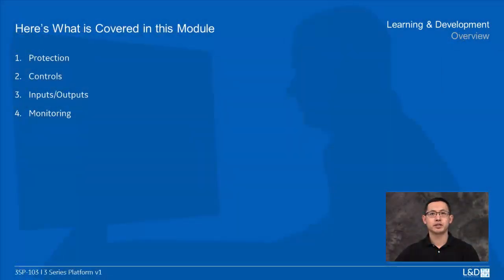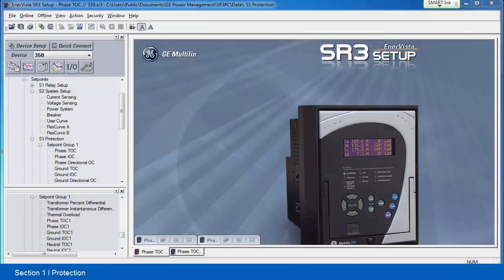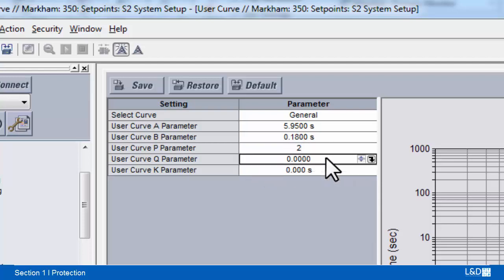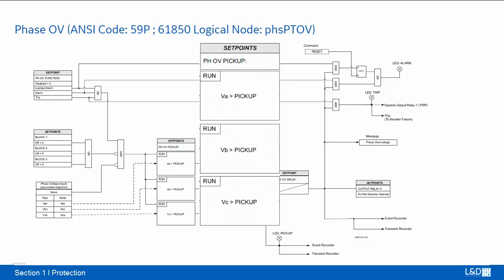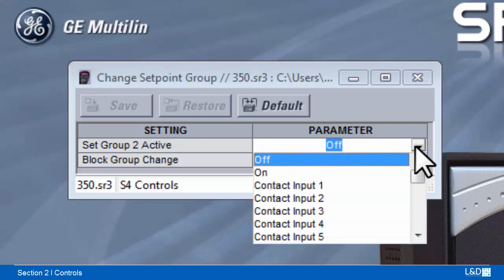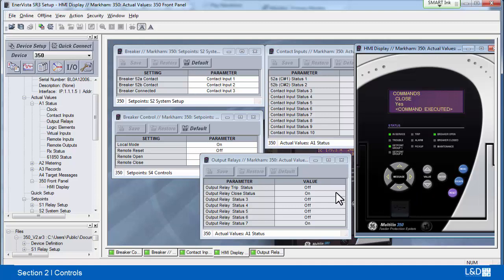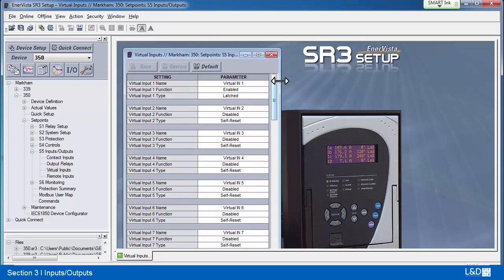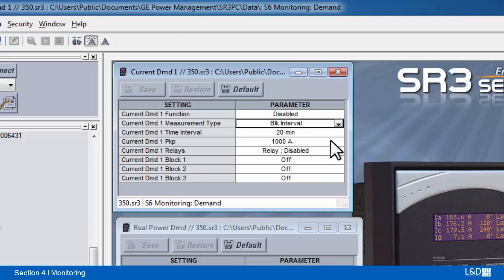3SP-103 l 3 Series Platform v1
Software topics like Connecting to the Relay, Actual Values, HMI Display, Entering Setpoints, Quick Setup, Settings Files and Upgrading Firmware are covered in this module.